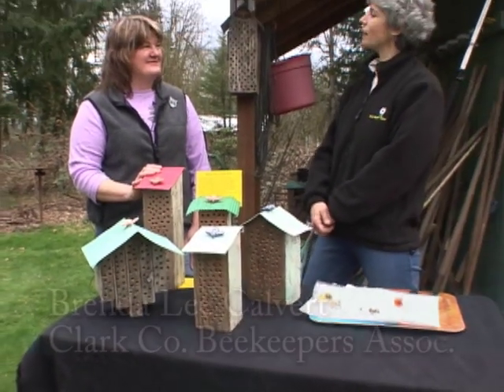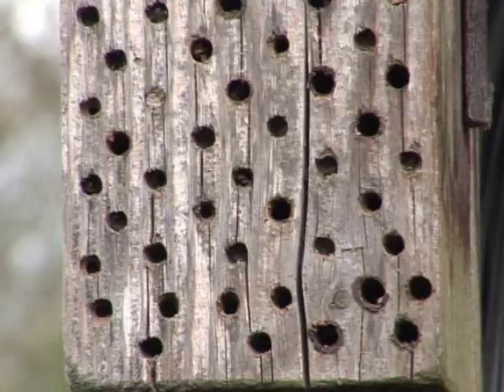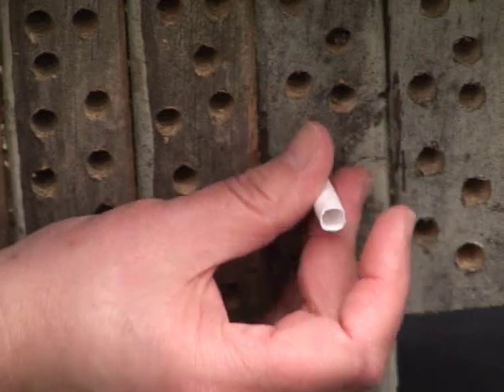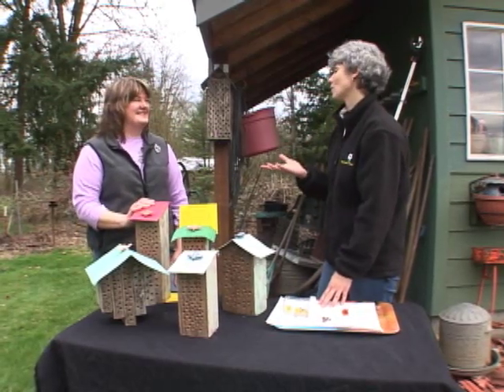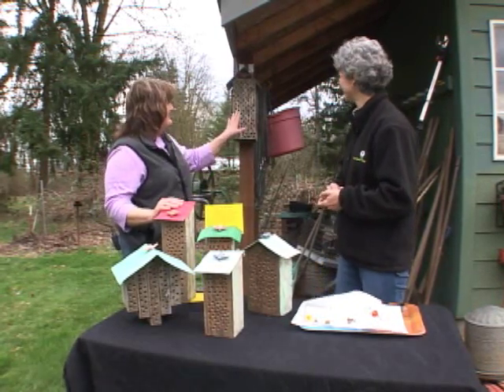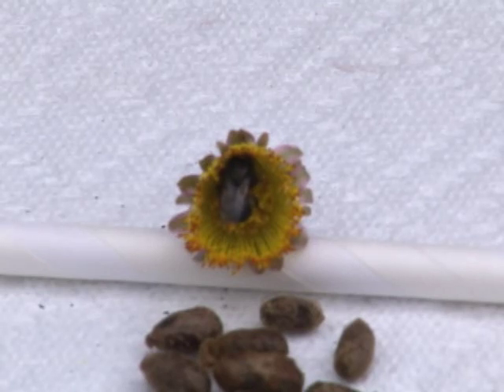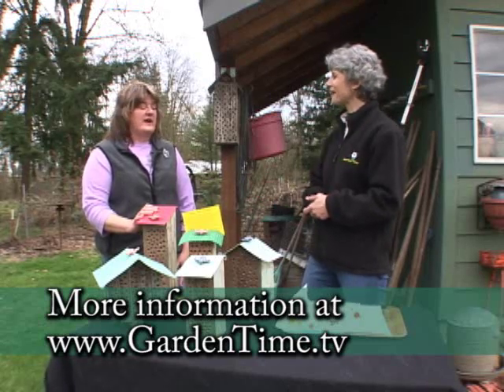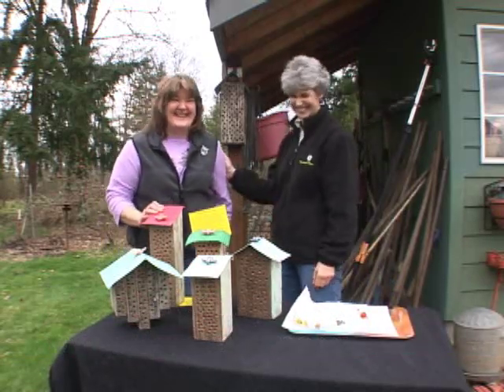Mason Bees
These industrious pollinators are docile and hard to spot.  We found out how to welcome these friends to your garden